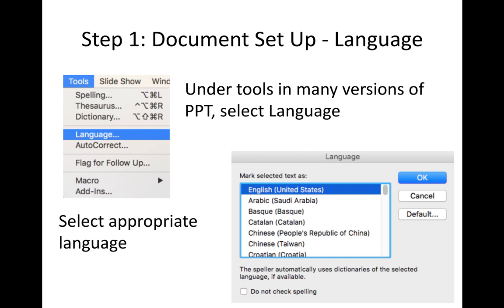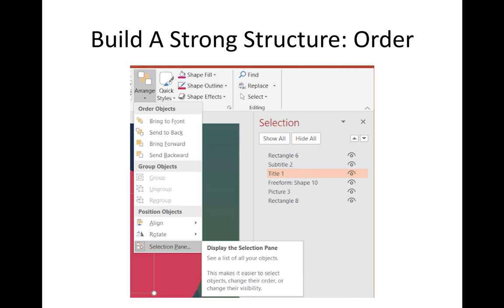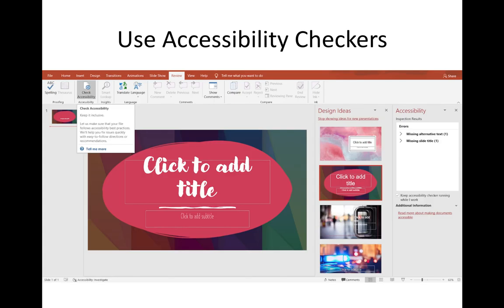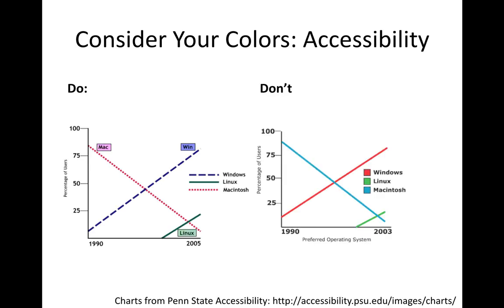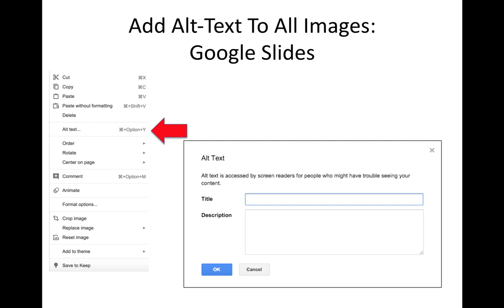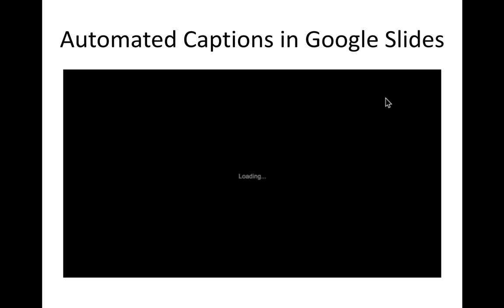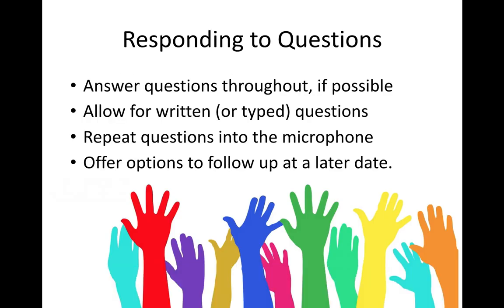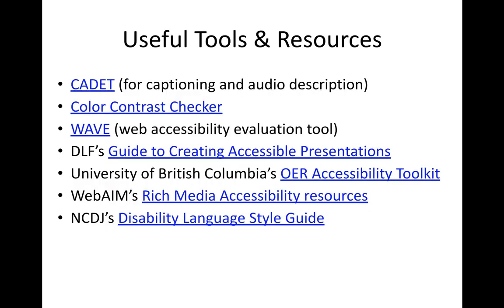How to Create Accessible Presentations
Learn how to create accessible video presentations with Carli Spina.

For more information about Core: Leadership, Infrastructure, Futures, please visit our